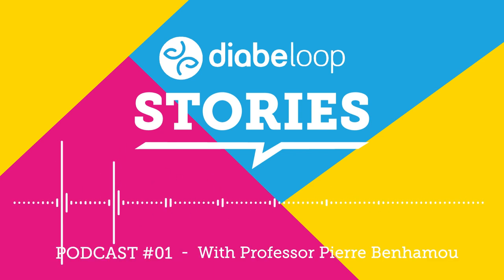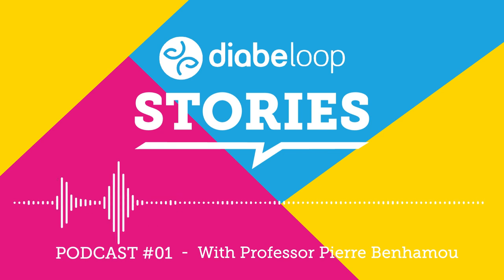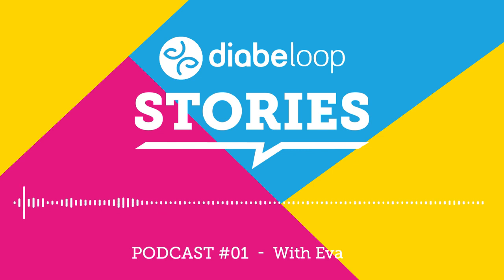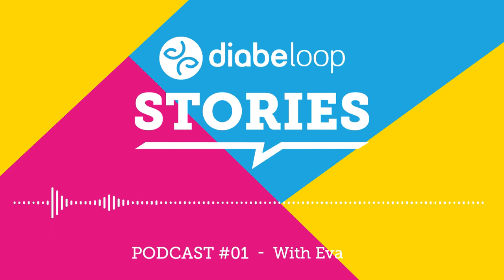Diabeloop Stories #1 - DBLG1: Life With An Automated Insulin Delivery System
Pr Pierre-Yves Benhamou talks about the main benefits of the Automated Insulin Delivery solution DBLG1 from his perspective as a diabetologist.

Stephanie, Eva and Martin tell us about their first steps with this closed-loop system, what it changed in their daily life with Type 1 diabetes, and the exclusive personalization level that Diabeloop solutions offer.

Time stamps:
00:00:00 Intro
00:00:47 Pr Pierre-Yves-Benhamou
00:02:01 Stéphanie
00:04:52 Martin
00:06:47 Eva